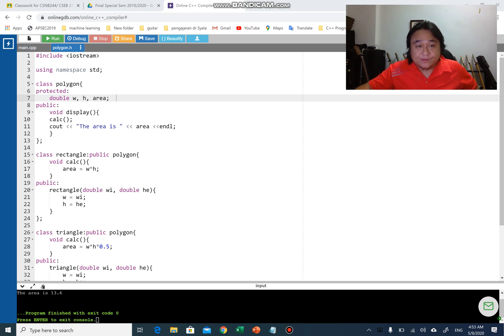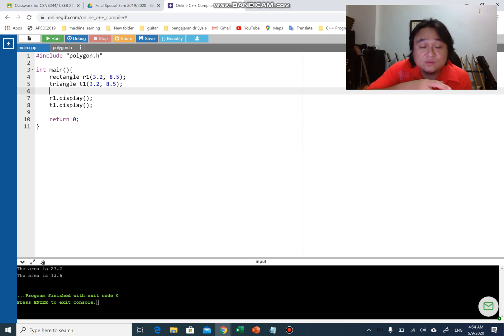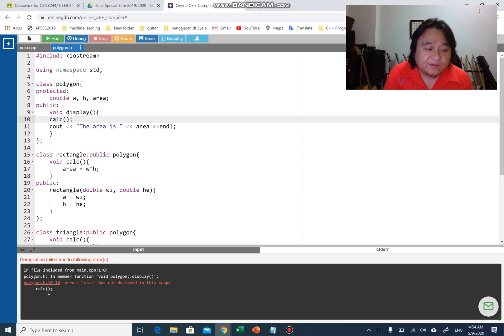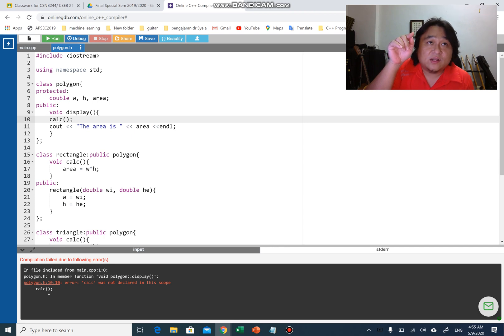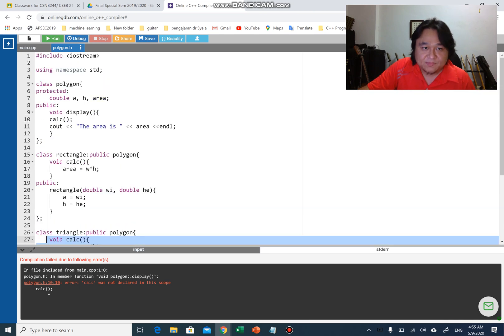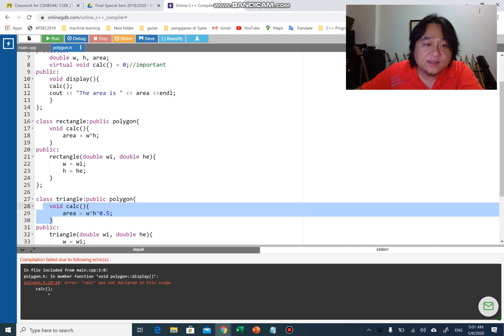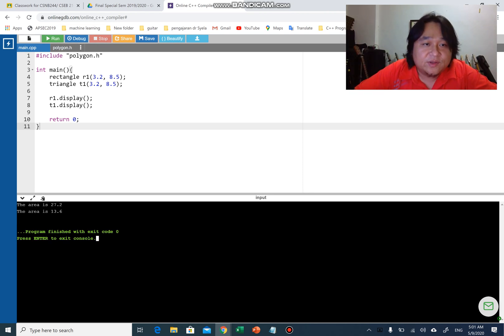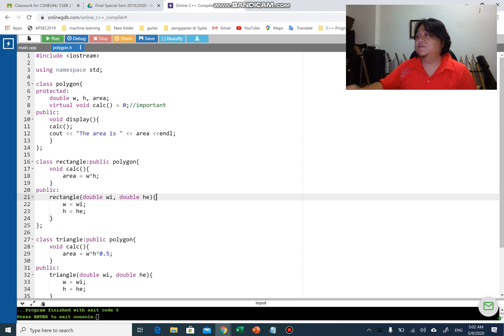Programming 2 with C++ - Classes & Objects - Part 13 - Inheritance